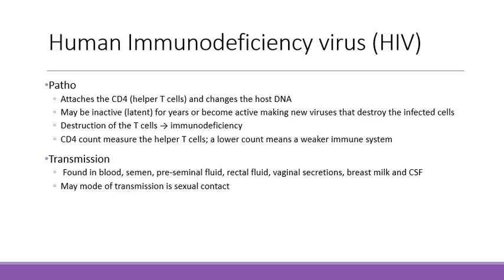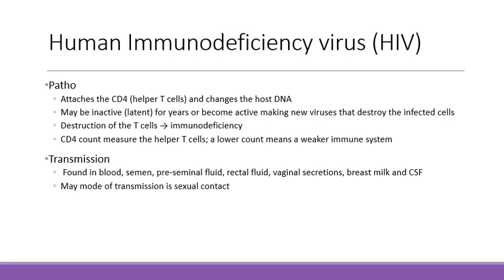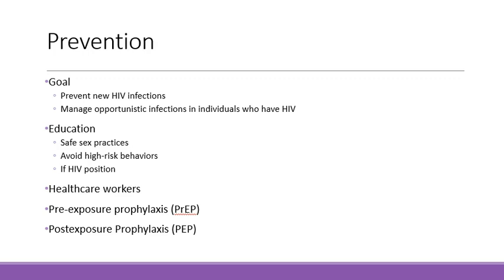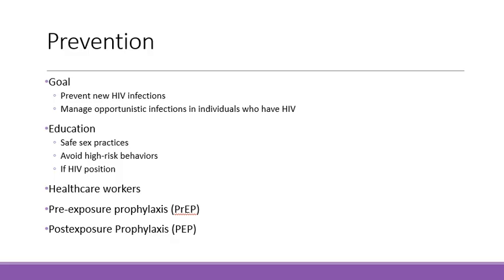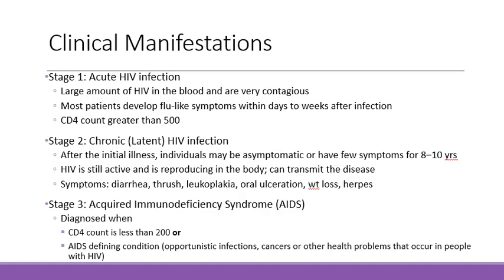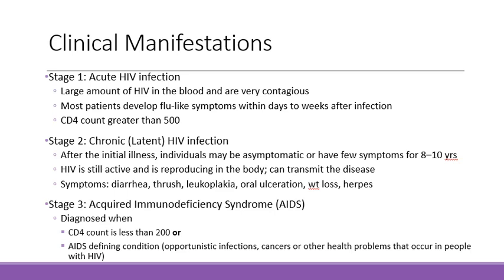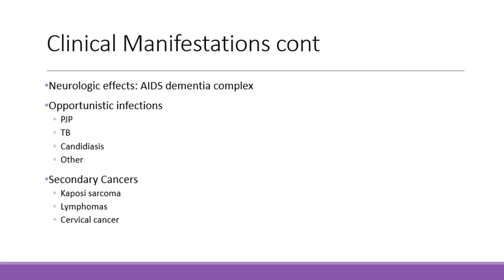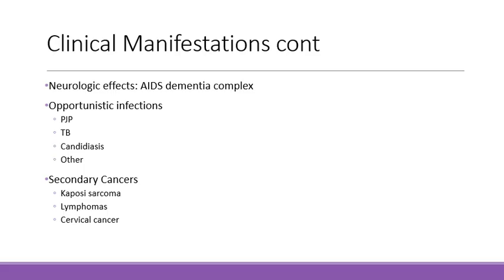HIV part 1